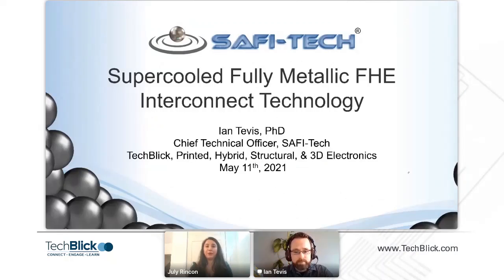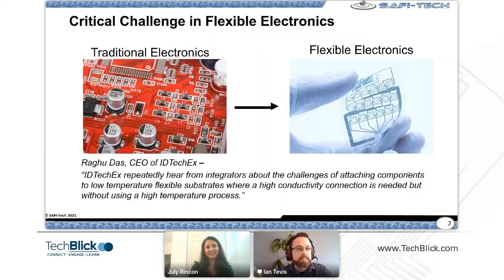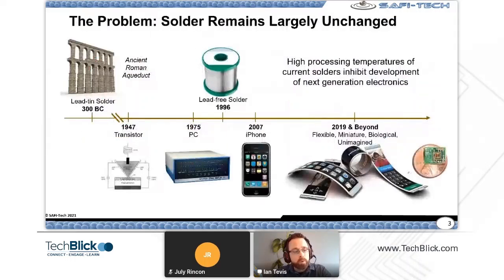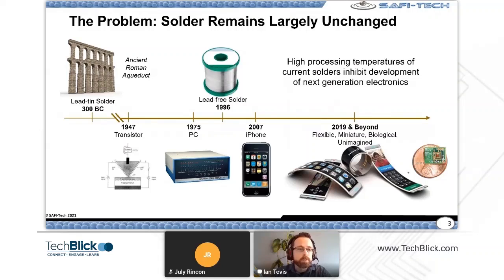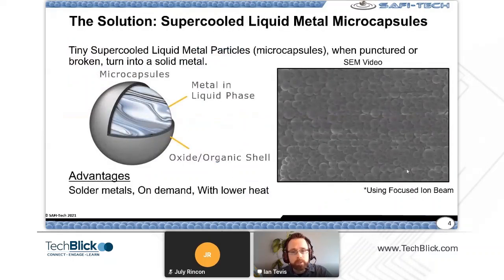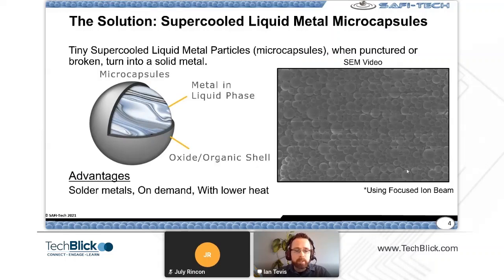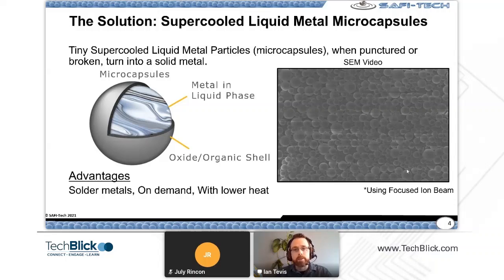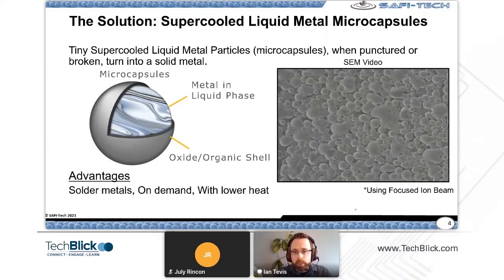Safi-Tech | Supercooled Fully Metallic FHE Interconnect Technology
Presenter: Ian Tevis, CTO